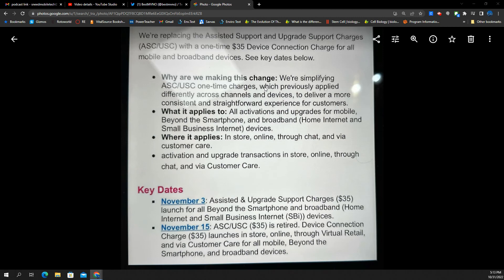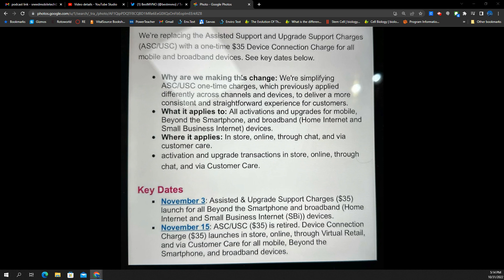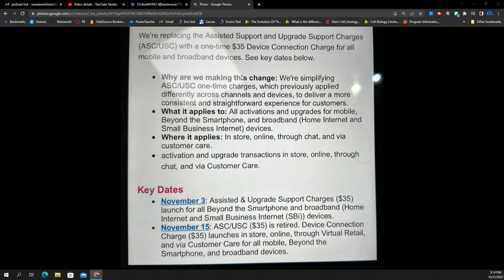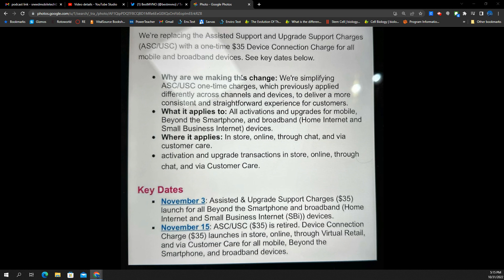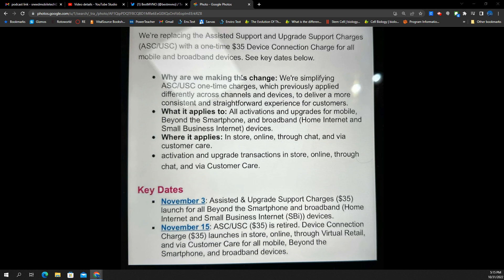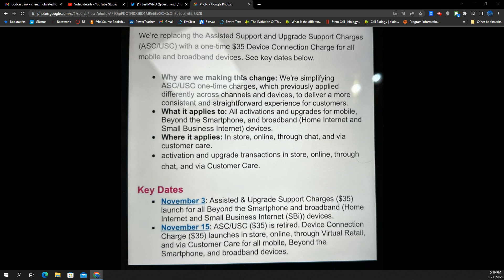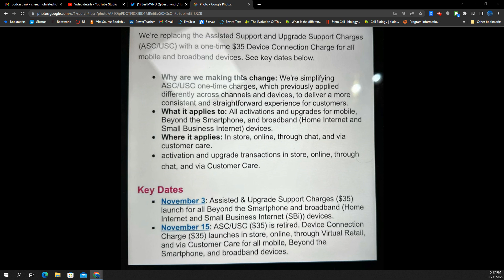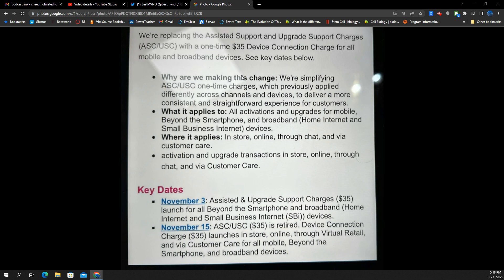T-Mobile Price Hike??? WOW! 😳 Nasty Surprise!